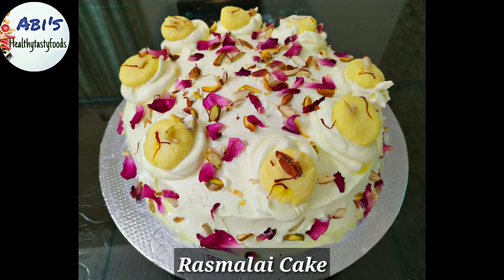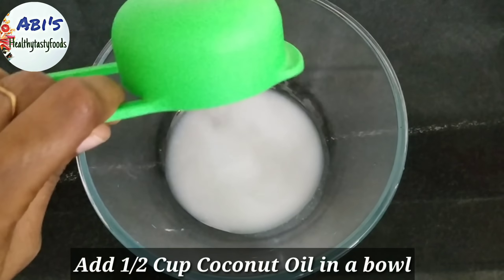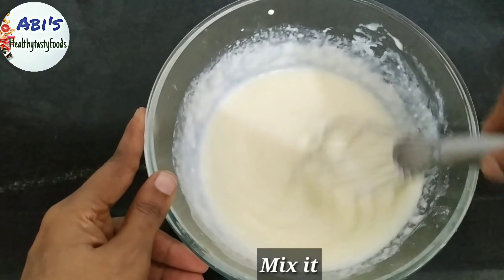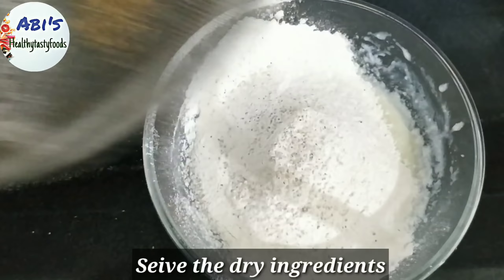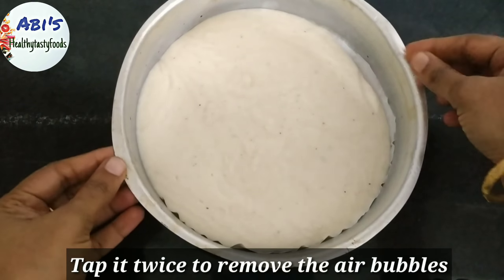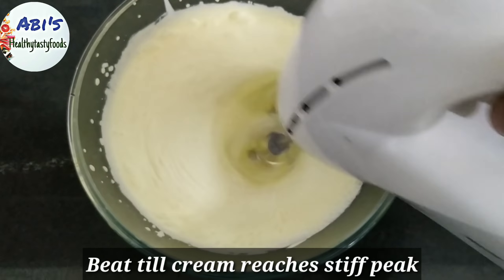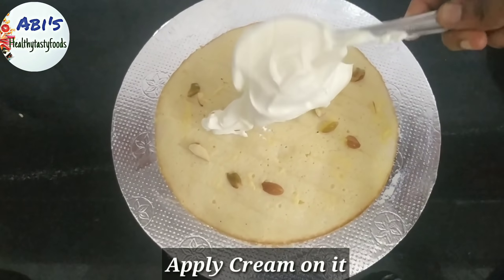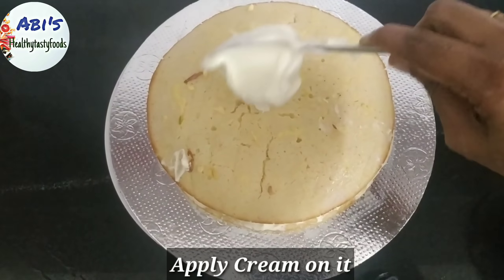Rasmalai Cake In Tamil | Eggless Rasmalai Cake | Rasmalai Cake Recipe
How To Make Eggless Rasmalai Cake Recipe In Tamil
Hi Friends,
Today we will see how to make Eggless Rasmalai Cake. Baked Rasmalai Cake for my Daughter's b'day. Try this Yummy Spongy Rasmalai Cake Recipe at home and Share your Feedbacks.

           Friends try this yummy Spongy Rasmalai Cake at home & Please Share your Feedback about the recipe in comments below.
                   Healthy Cooking with Abi's HealthyTastyFoods :)